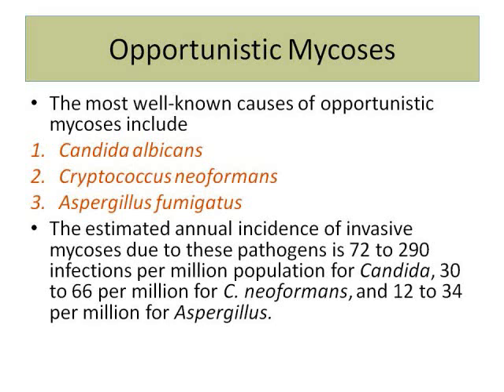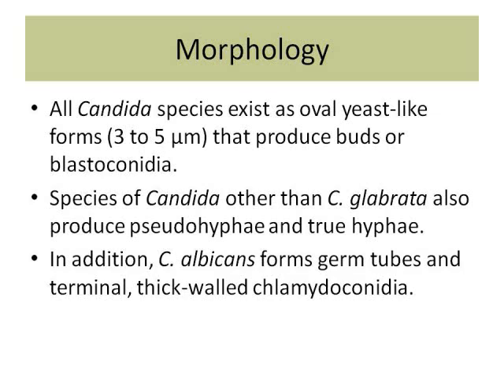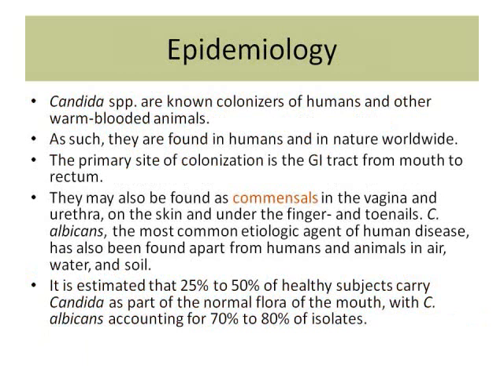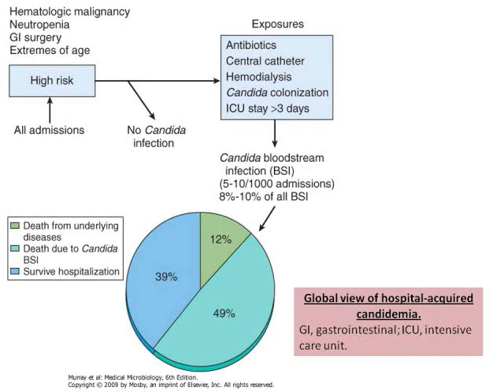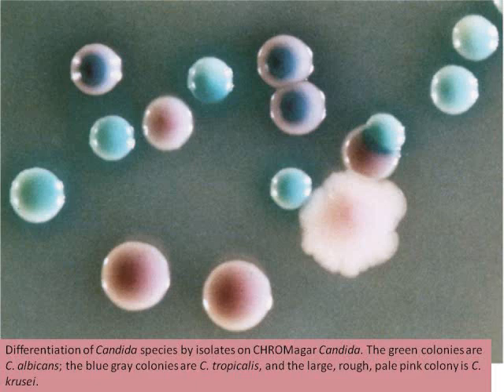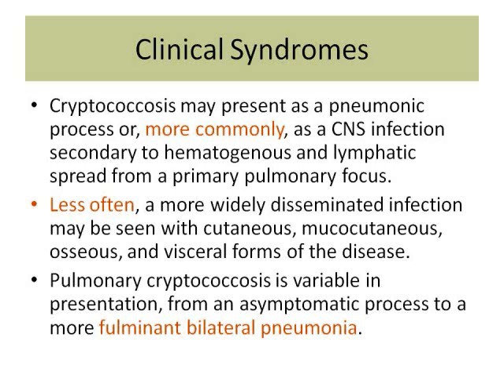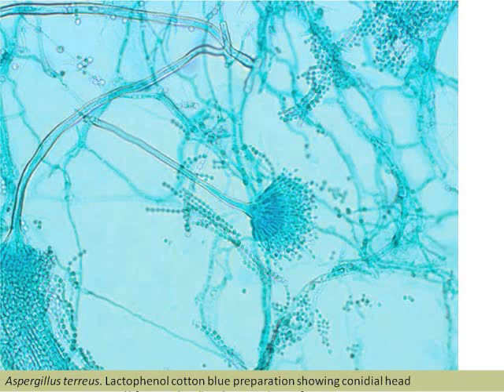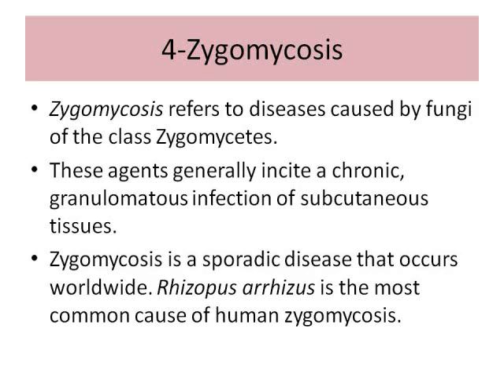opportunistic mycoses 0001